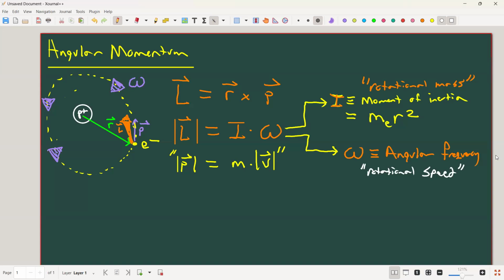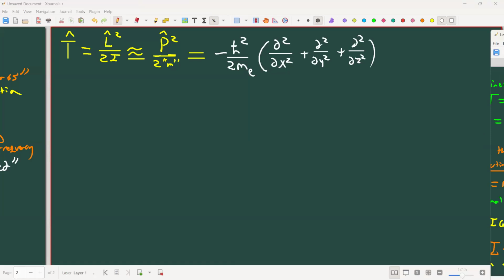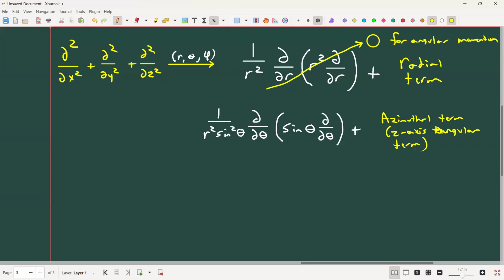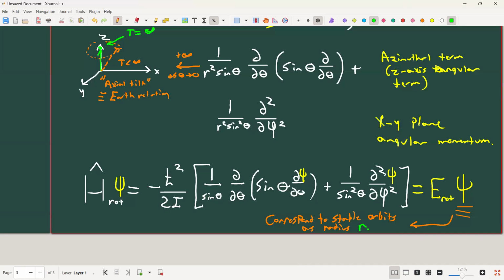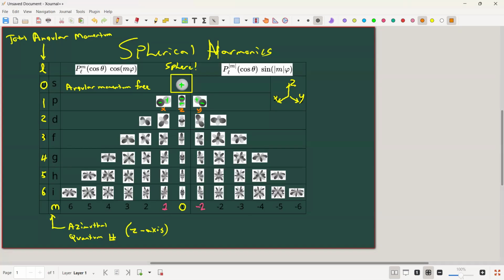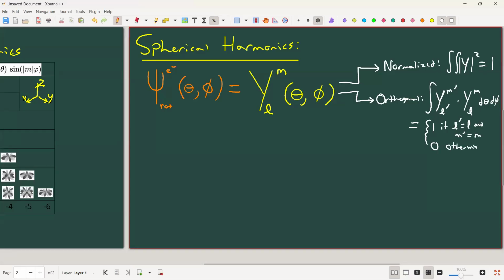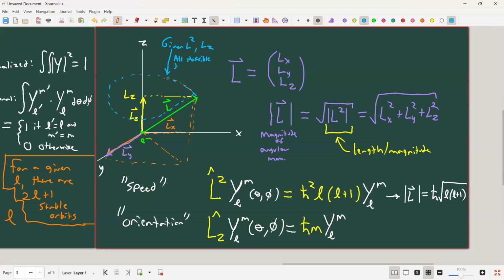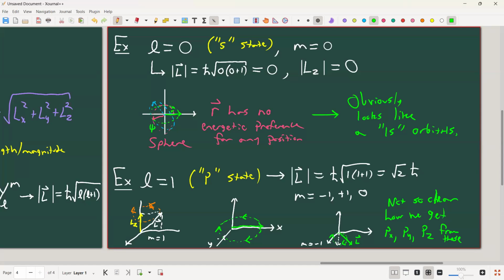Lecture 17 - Angular Momentum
CHEM 3332-01 (Spring 2026) - Lecture 17: Hydrogen, Pt. 2: Angular Momentum